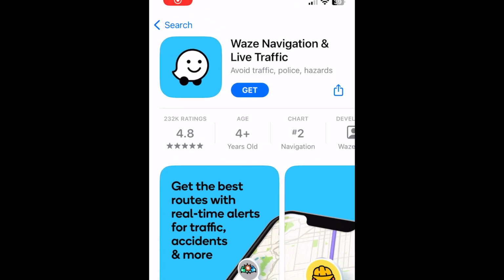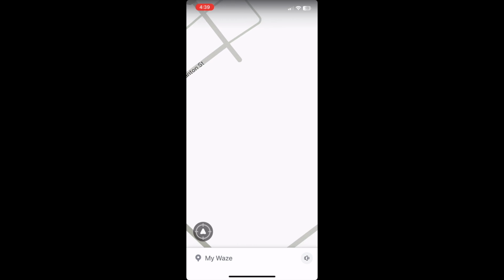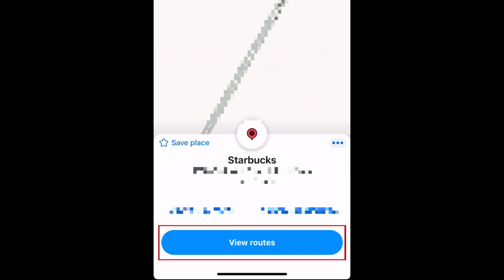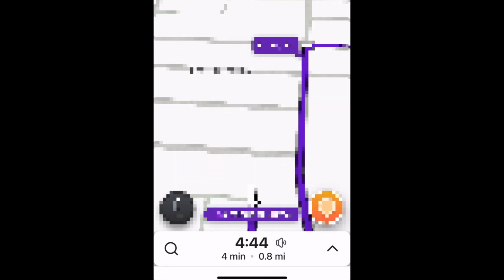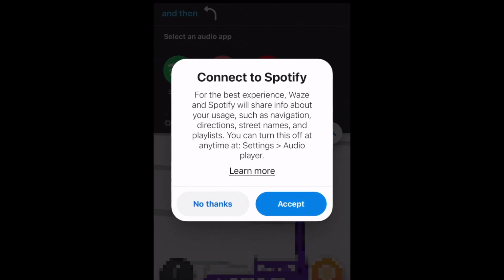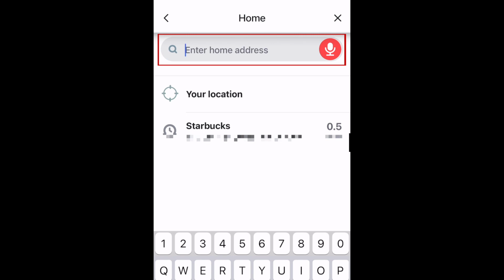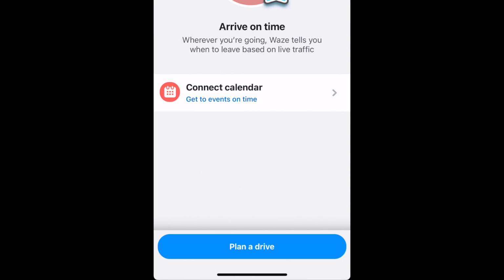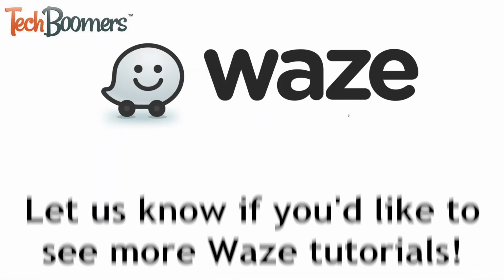How to Use Waze Beginners' Guide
New to the Waze navigation app and not sure how to use it? This video is our beginners' guide to Waze, where you’ll learn all the basics of how to use the Waze app!

CHAPTERS
0:00 Intro
0:33 How to Navigate with Waze
2:13 How to Link Music Streaming Services with Waze
2:50 How to Save Favourite Places on Waze
3:46 How to Report Road Hazards on Waze
3:58 Wrap-up